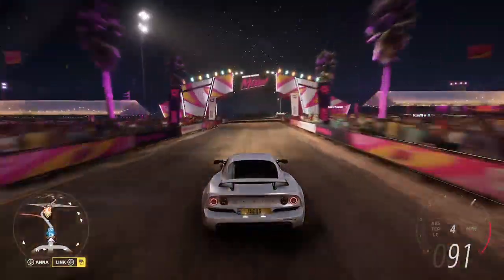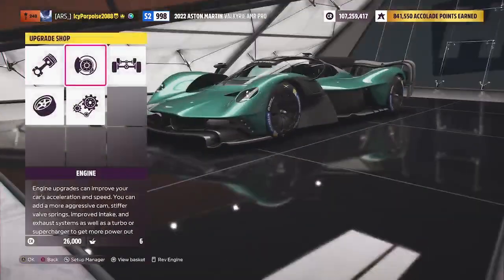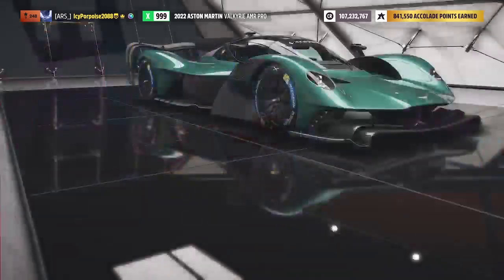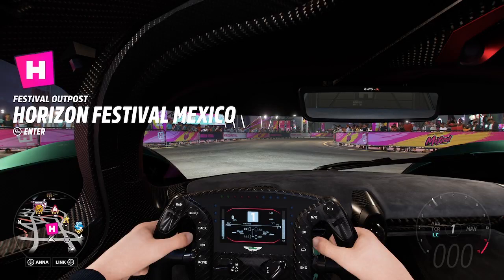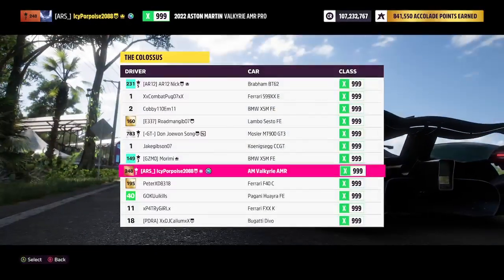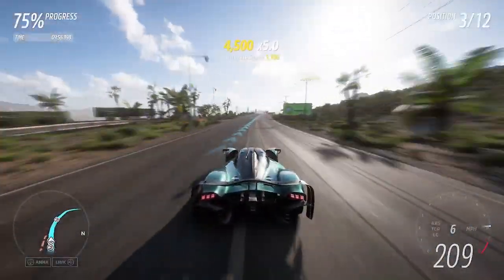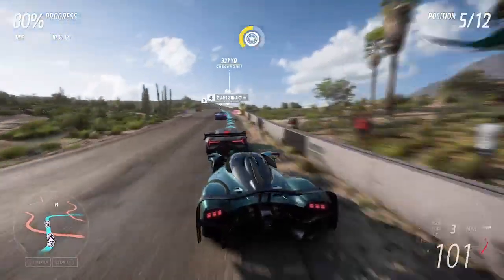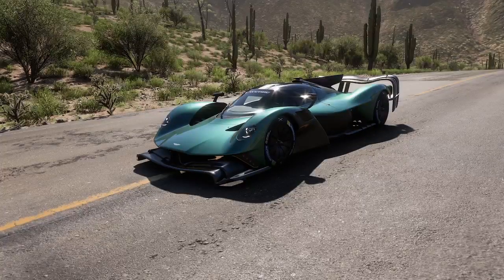Forza Horizon 5| 1000HP Aston Martin Valkyrie AMR Pro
Forza Horizon 5 - 1000HP Aston Martin Valkyrie AMR Pro. New Car, Long Race, Fun, Fails & More.